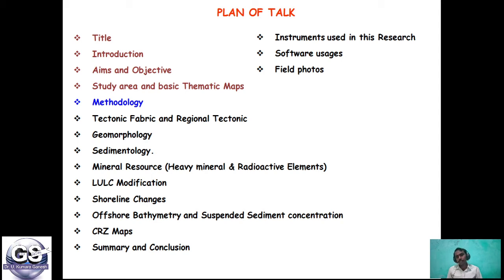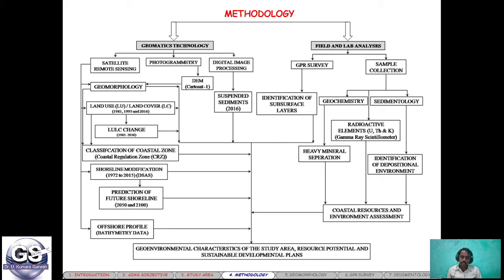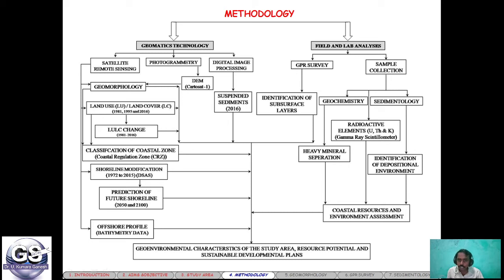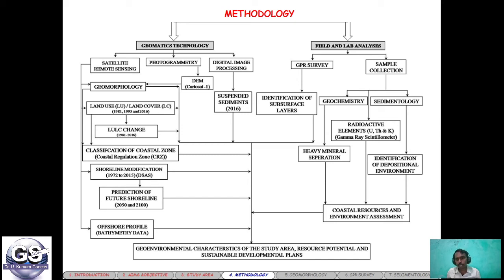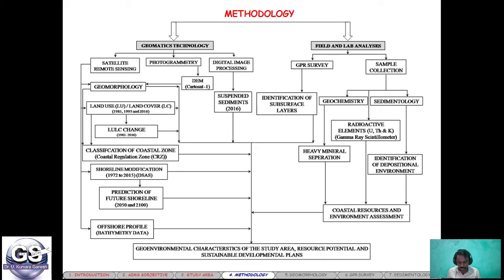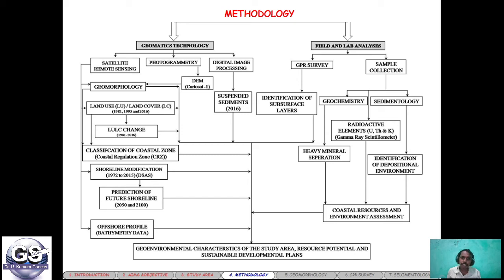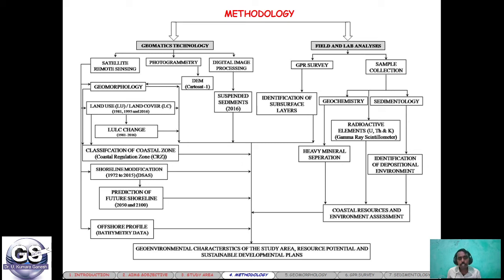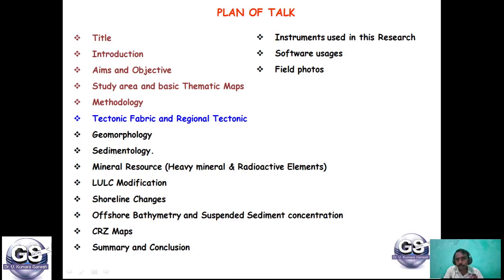PhD Viva Presentation - Methodology for my Research (Dr. U. Kumara Ganesh)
Dear all
   Greetings!
   Welcome all to my Geospatial youtube channel.This channel is particularly
I create to Share my gained knowledge by the way of  education, working and research.
In this session of Videos I discuss in detail about Ph.D and related videos.
However in this series of videos I discuss in detail about my research work.
If  I present in single video it would take more time and difficult to see full video.
Hence, I split my presentation into no of videos.

Key points to be noted for PhD scholars

In the following videos I will covered about
Methodology, Tectonic Fabric and Regional Tectonic of study area, Geomorphology
Sedimentology, Mineral Resource (Heavy mineral & Radioactive Elements), LULC Modification
Shoreline Changes, Offshore Bathymetry and Suspended Sediment concentration
CRZ Maps and Summary and conclusion

I hope this would help to young researcher, students an people those who wanted to work in
this field (Geospatial). If any one get benefit from this i fell really happy and
I am ready to help by the way of share knowladge.